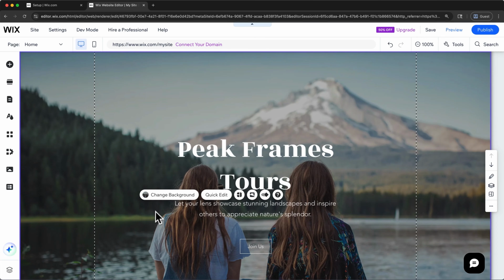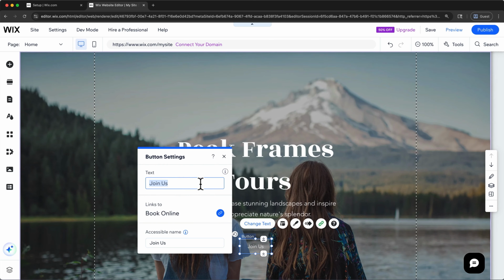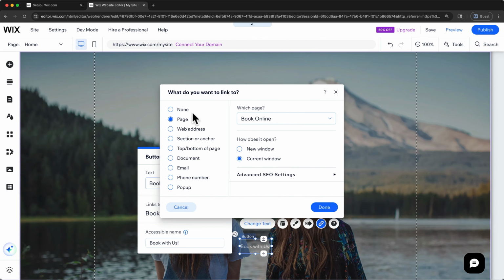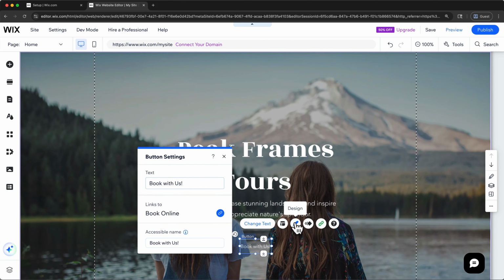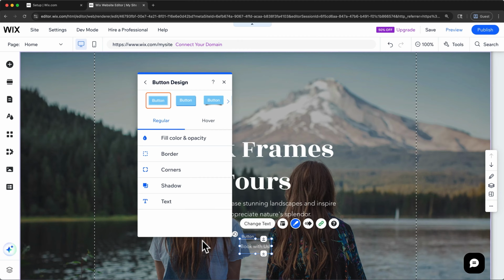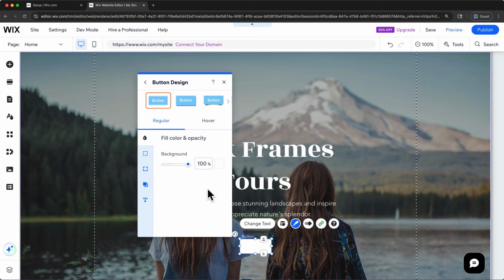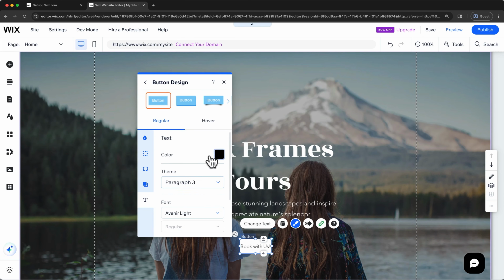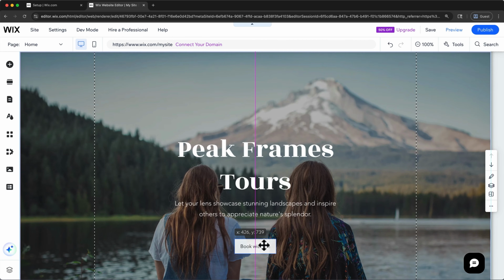Wix Buttons Tutorial: Links, Colors, and Text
Learn how to edit and customize buttons on your Wix website. This quick guide shows you how to change button text, update page links, adjust fill colors, and perfectly align elements to make your site stand out.